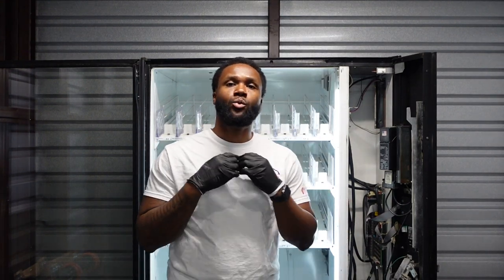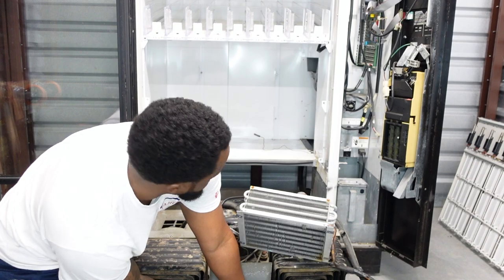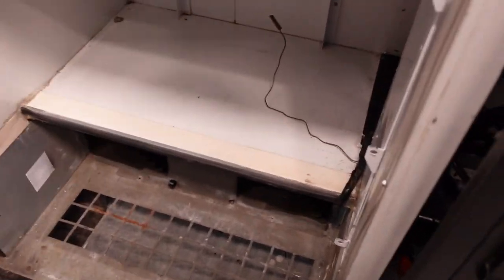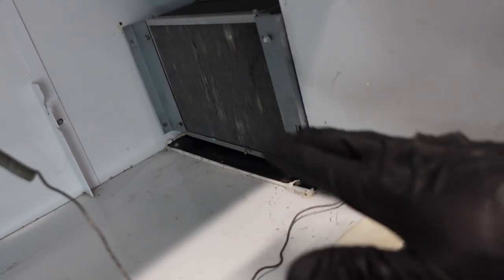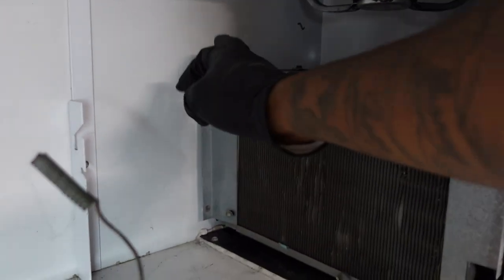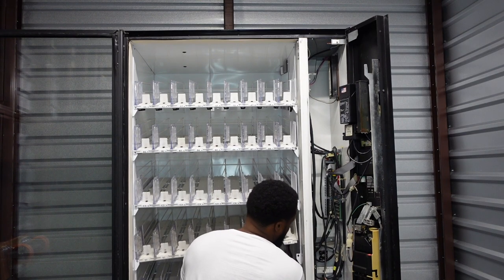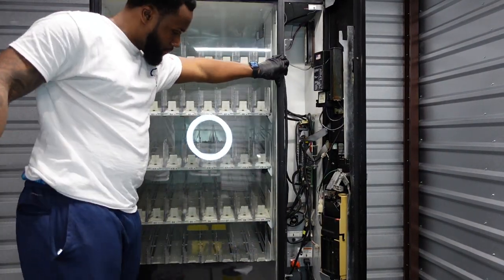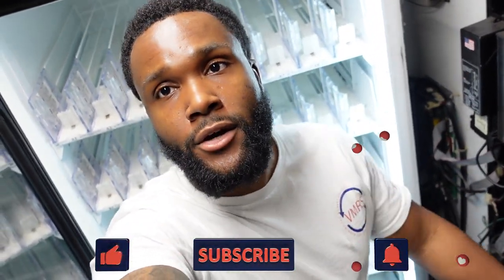How To Install A Dixie Narco 5591Compressor for Vending Machine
This is a video from the @thevmrs channel showing how to properly place a compressor back into a Dixie Narco 5591 VendingMachine.

🎬 Check Out Some Shorts:
Locating Vending Machine Spots: